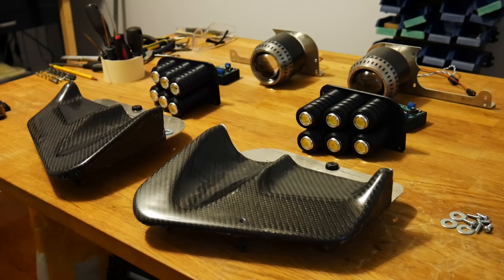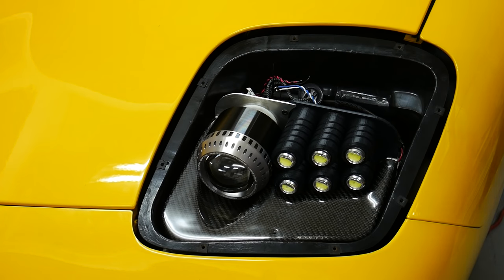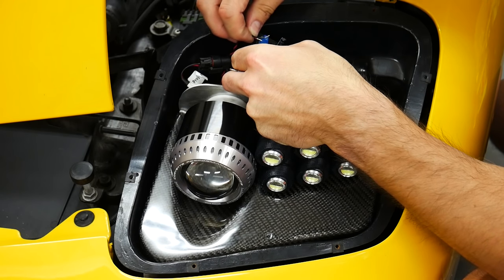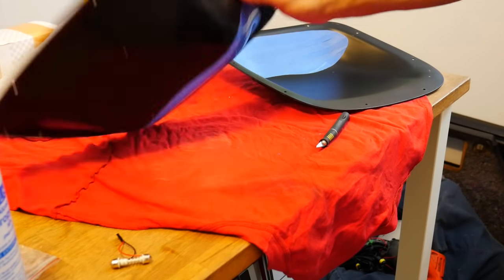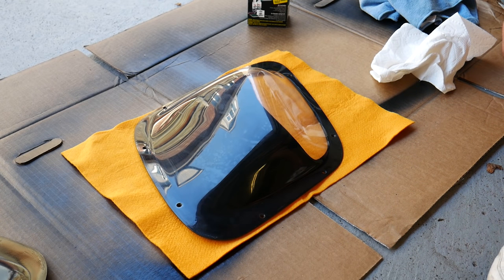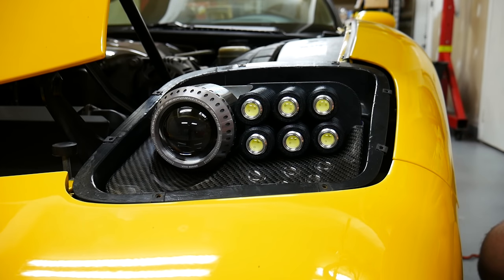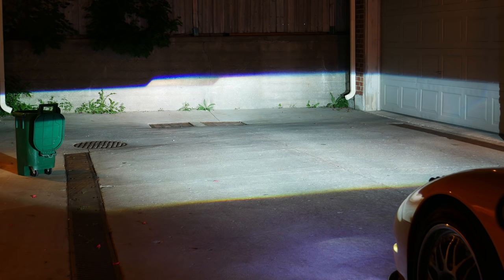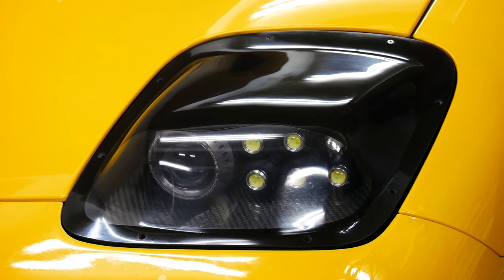Custom Corvette Headlight Build: Part 3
In this video I take you through the final part of my custom headlight retrofit build for my C5 Corvette! See for yourself how to retrofit headlights with custom projectors and LED day time running lights. Learn how to customize your headlights!

In the quest for a better headlight for the C5 Corvette I have taken it upon myself to design something that looks and performs better than stock as well as what is currently being offered in the aftermarket.

This will be the only headlight kit like this in the world!

For this project, I used System Three epoxy resin and 2x2 twill weave carbon fiber to get that awesome look.

System Three Epoxy Kit:

Disposable Measuring Cups:

2x2 Twill Carbon Fiber:

Alternative Epoxy Resin Kit with Measuring Cups: